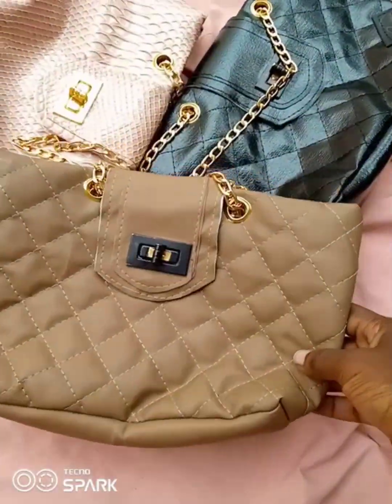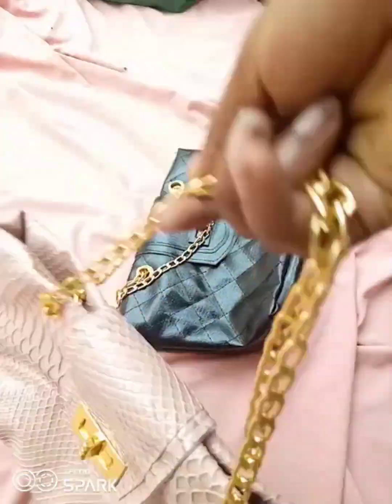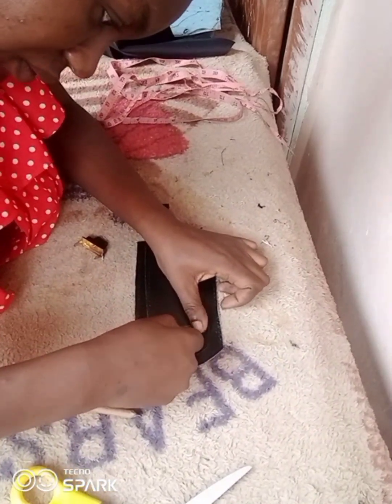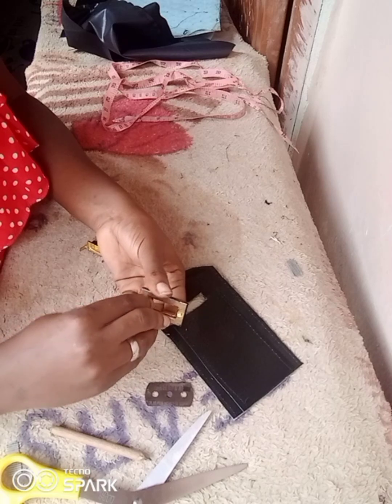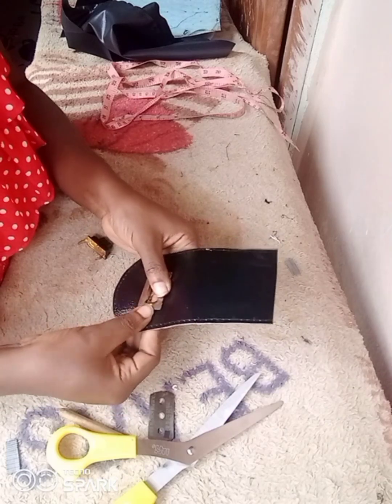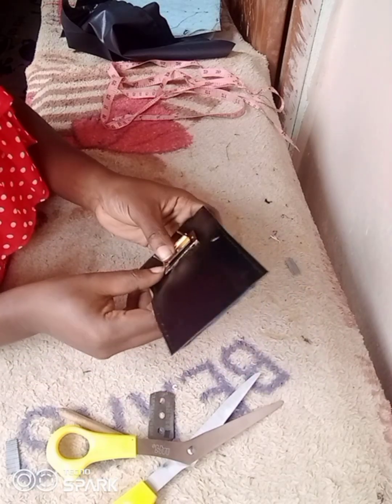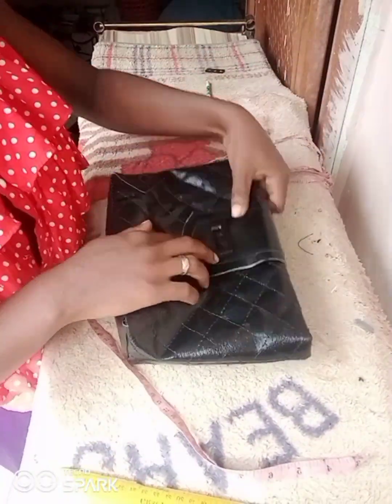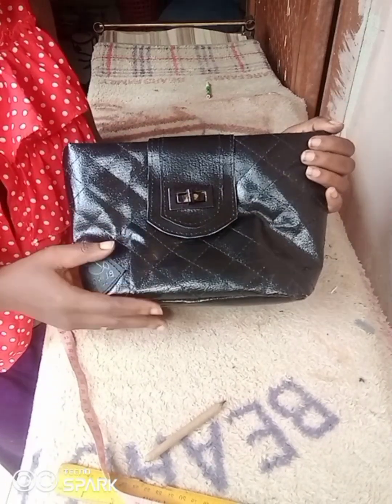how to make a mini chain bag with a fancy lock.